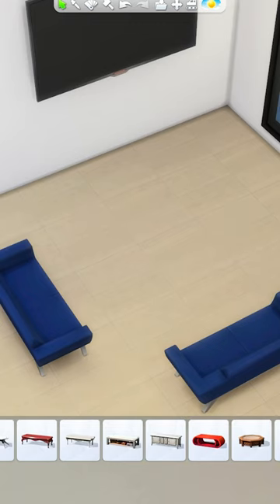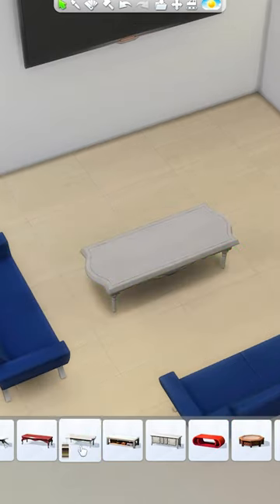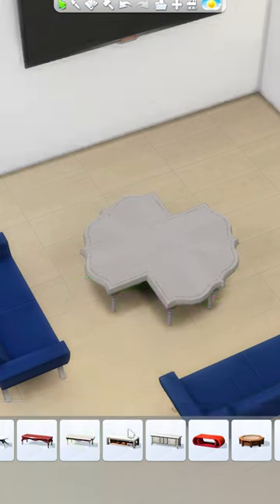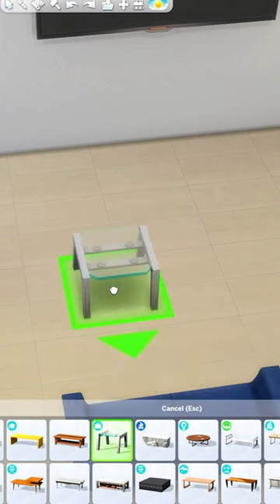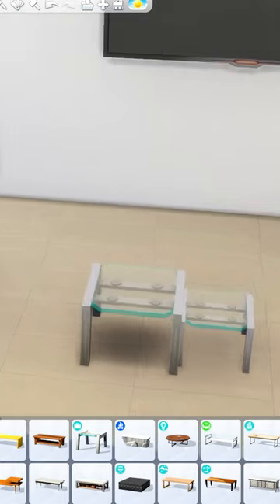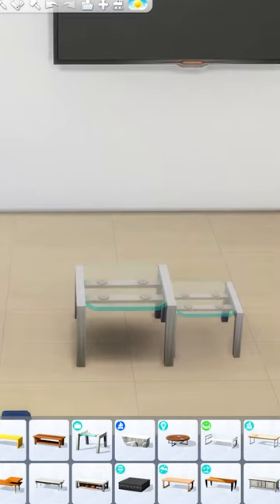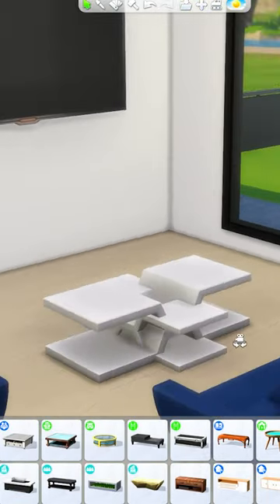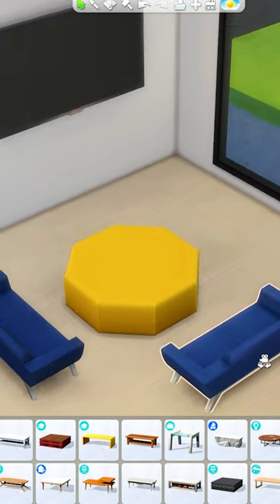How To Improve Coffee Tables In The Sims 4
Tutorial for making new and interesting custom coffee tables in The Sims 4!

MavePlays